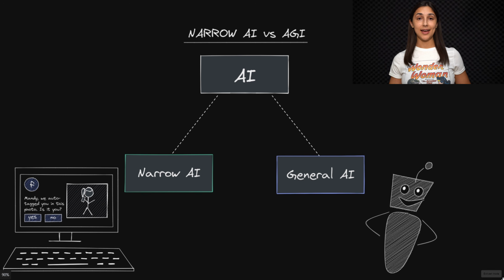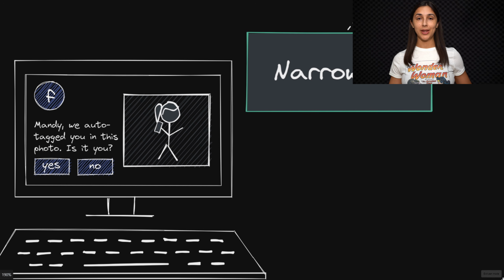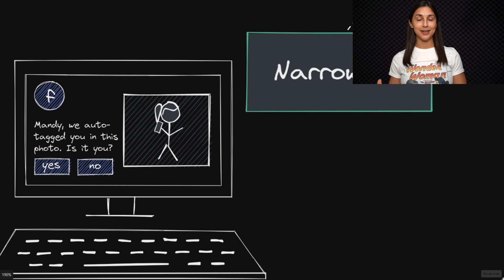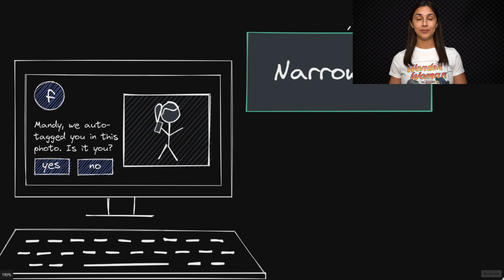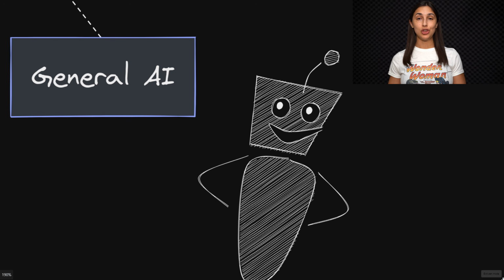Narrow AI vs. AGI - Deep Learning Dictionary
What is narrow artificial intelligence, and how is it different from artificial general intelligence?

🕒🦎 VIDEO SECTIONS 🦎🕒

00:00 Welcome to DEEPLIZARD - Go to deeplizard.com for learning resources
00:10 Narrow AI vs. AGI
02:31 Collective Intelligence and the DEEPLIZARD HIVEMIND

❤️🦎 Special thanks to the following polymaths of the deeplizard hivemind:
Tammy
Mano Prime
Ling Li